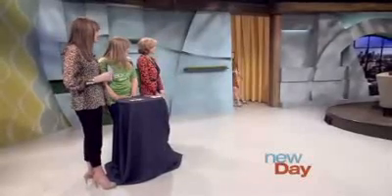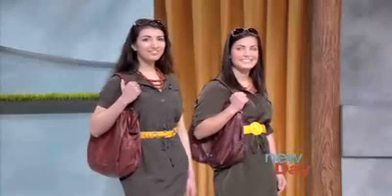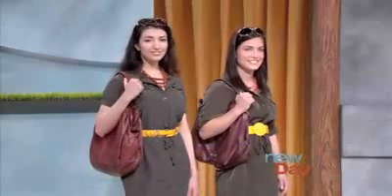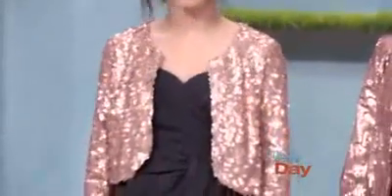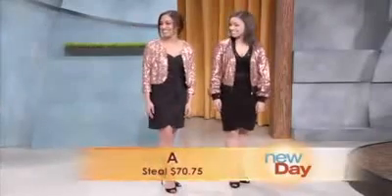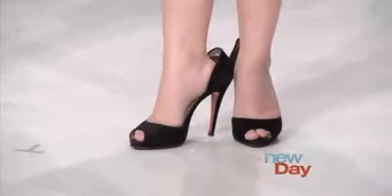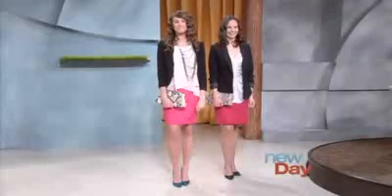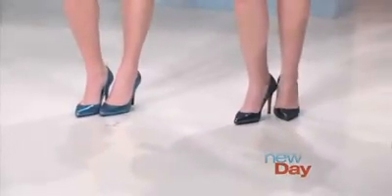New Day Northwest fashion show featuring Seattle Talent actors and models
New Day Northwest fashion show featuring Seattle Talent actors and models Sean Ball, Juan Carlos-Lara, Juhi Dutt, Bryce Ward, Vivian Yu, and Kenny Ridwan